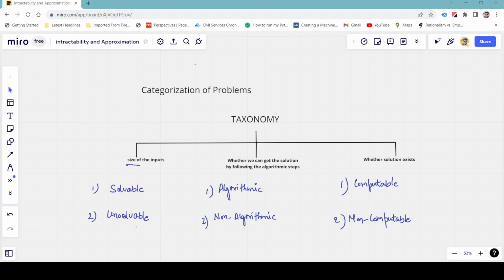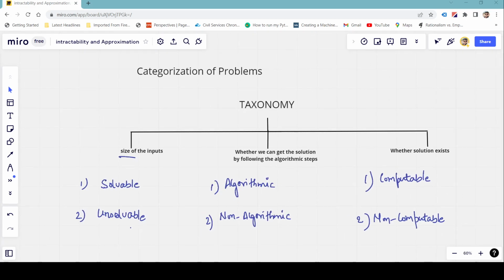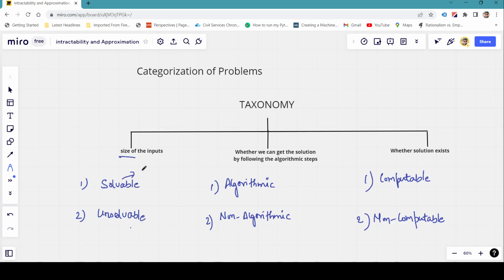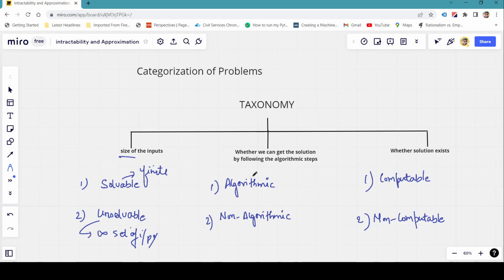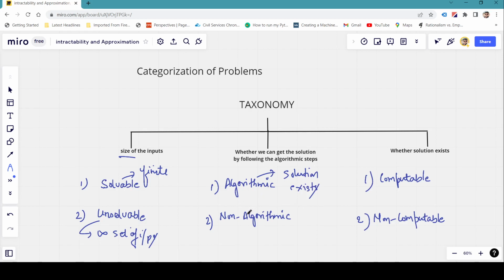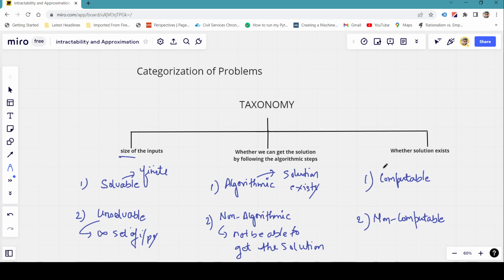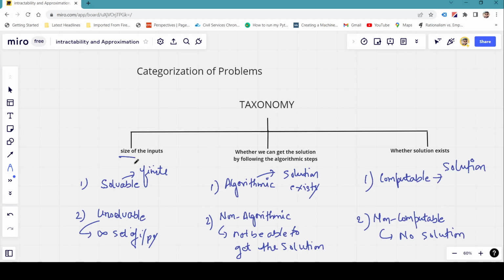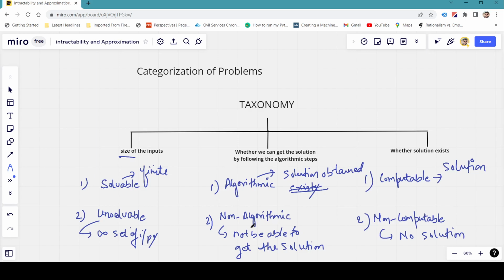Algorithms Analysis and Design: Basic Categorization of Problems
In this video, the basic categorization of problems and their algorithms is presented. The categorization is done on the basis of size of the inputs, whether or not the solution exists and if we will be getting the solution by following the algorithmic steps. This video will be useful for unndergraduates pursuing different degrees under the head of computer science and engineering.